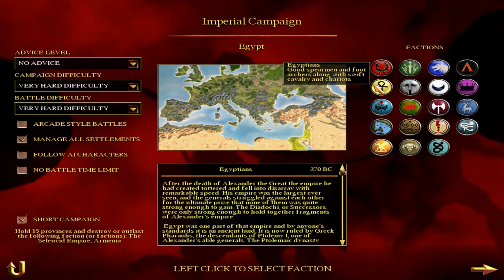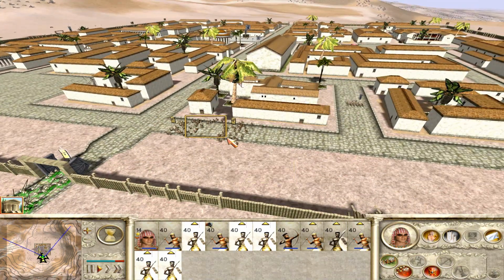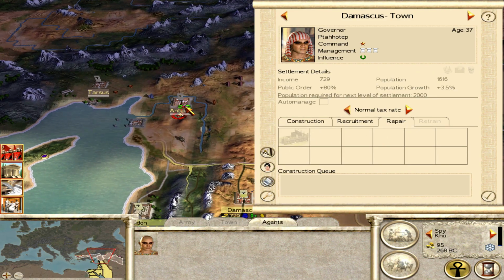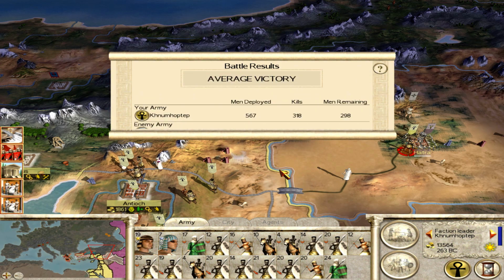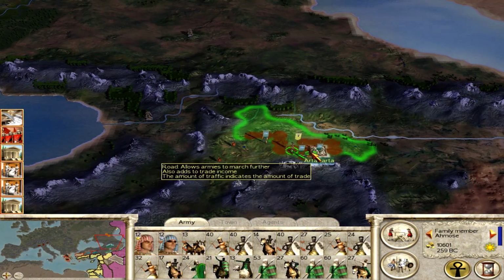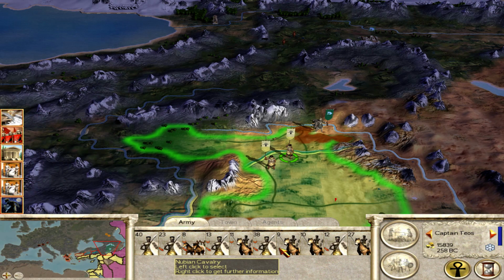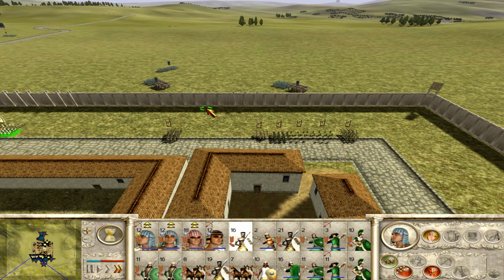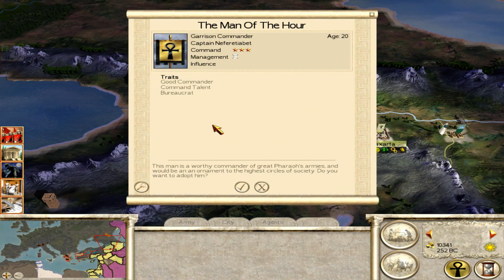Egypt || Very Hard || Rome: Total war Speedrun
It was very hard to speedrun with the Egypt. I had to micro manage some battles. I can't say anything other than that it was tough. It took a few tries, but it was fun!

This speedrun took a bit over 40 min. Rome total war is my favorite in the total war series. This can be seen as a guide/walkthrough on how to conquer fast with Egypt.